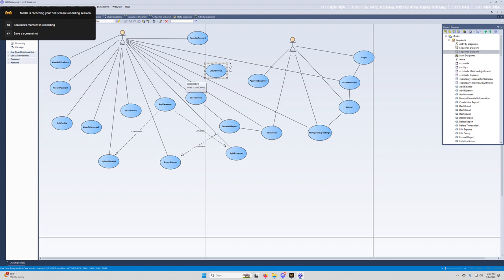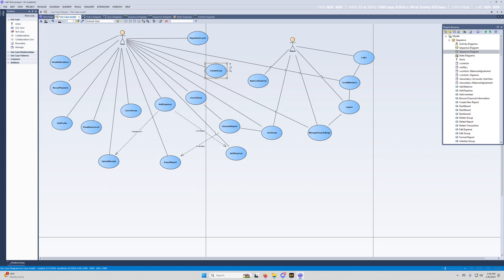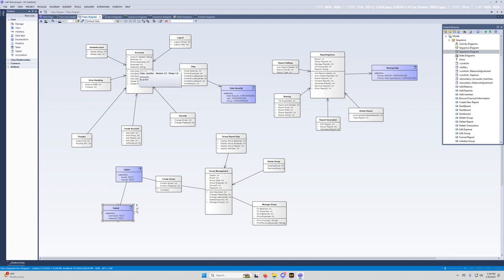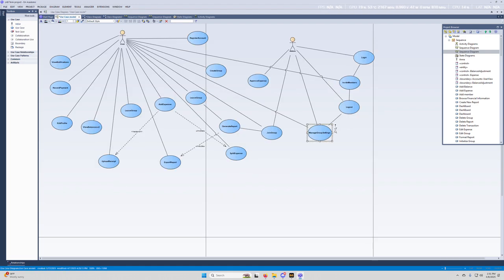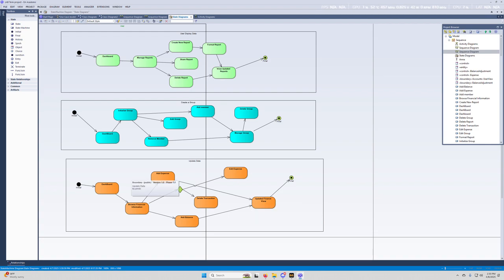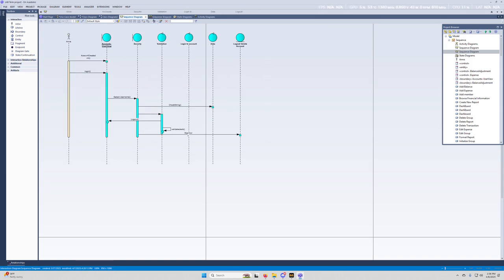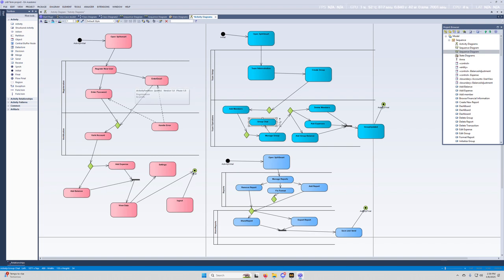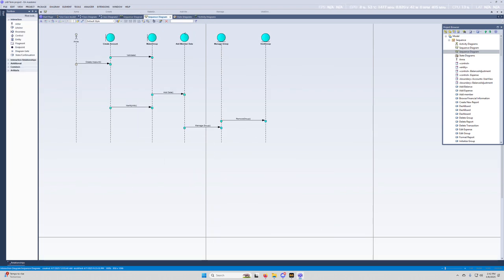Term Project CIS-285 UML Splitsmart